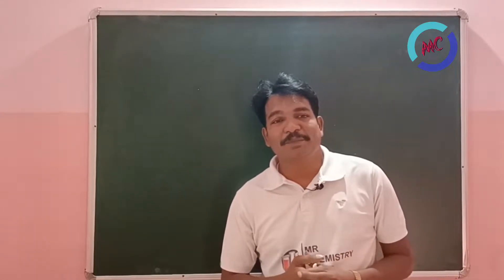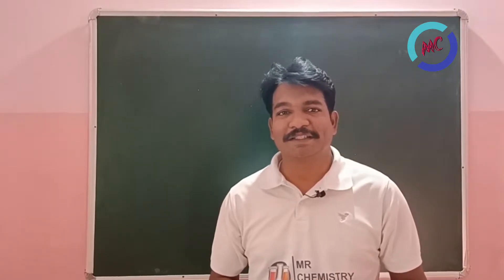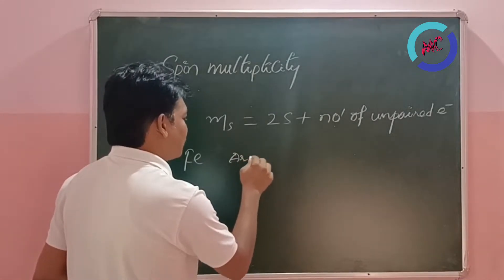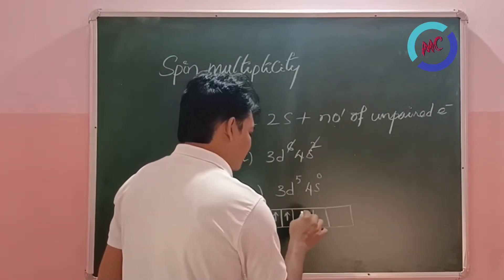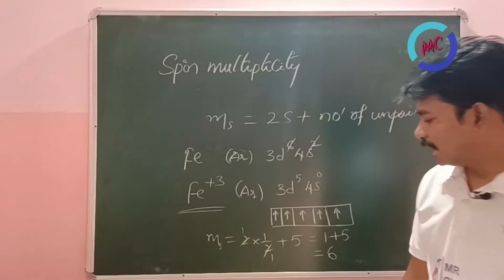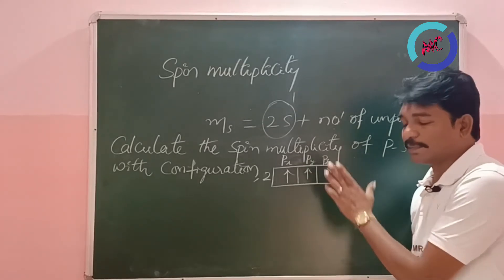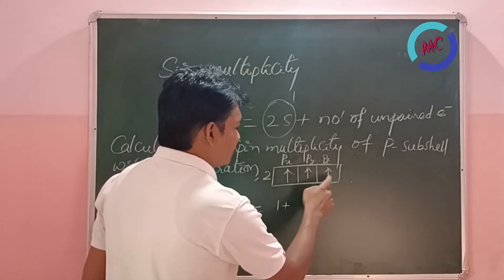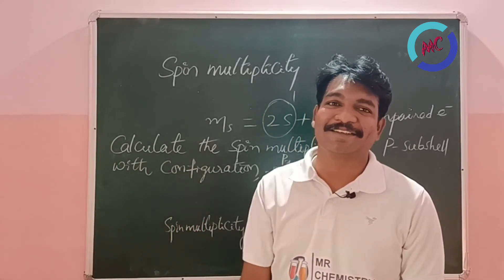Numericals on Spin multiplicity|Atomic Structure|JEE&NEET Chemistry|MrChemistry|CBSE Chemistry